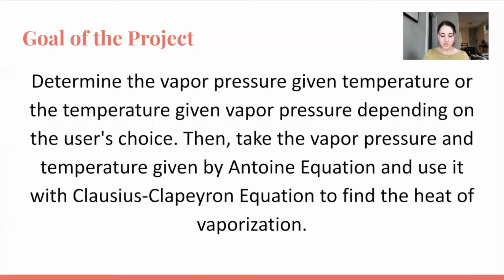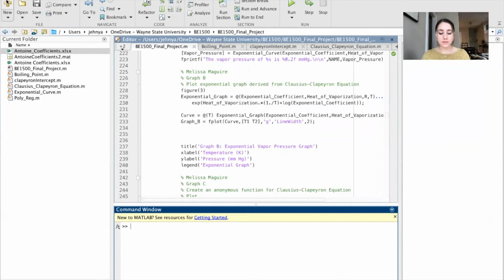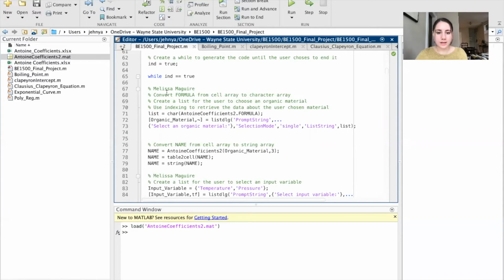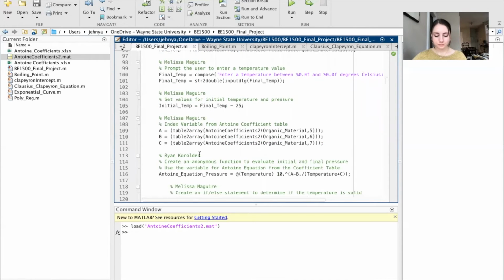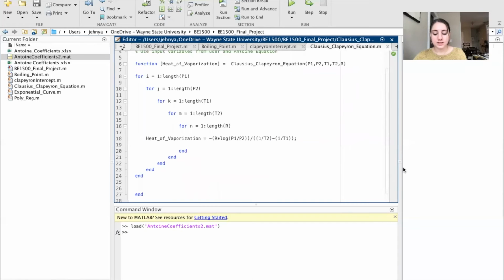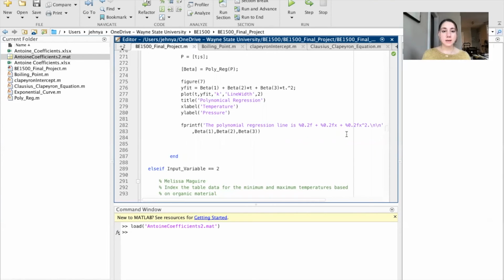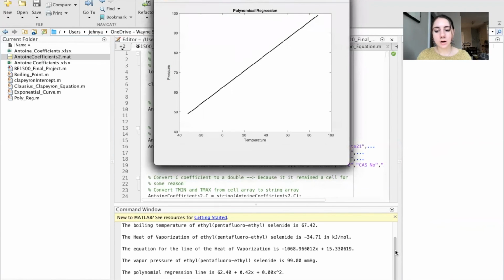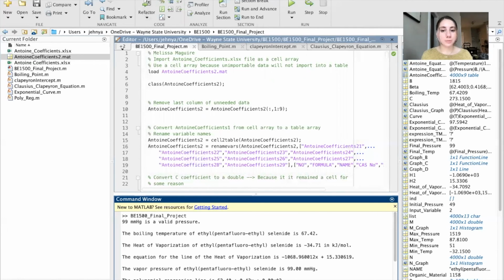Antoine Equation Matlab - Jehnya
BE1500 Final Project